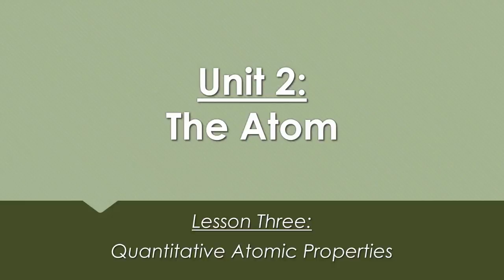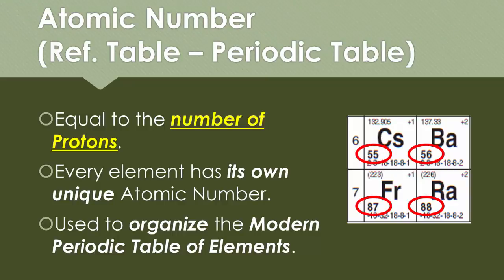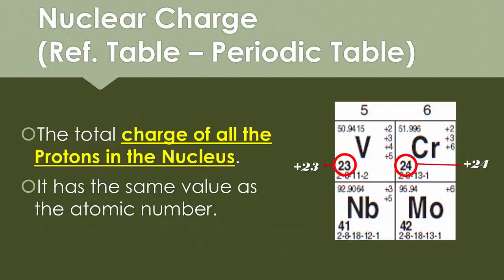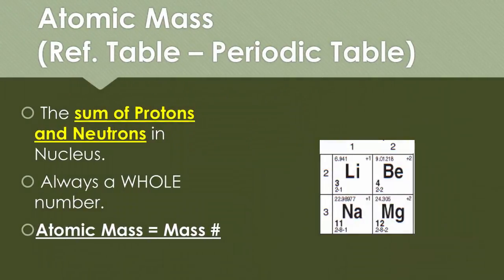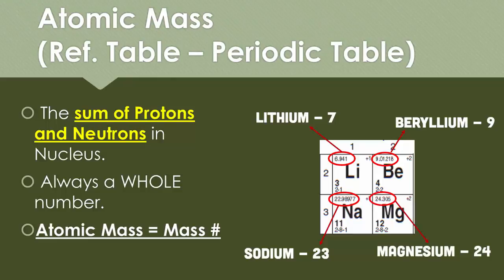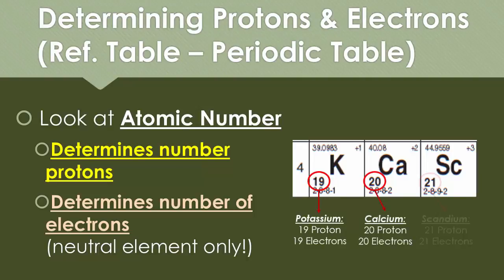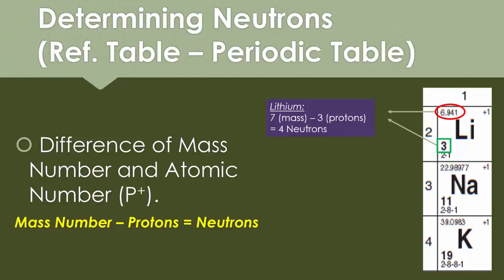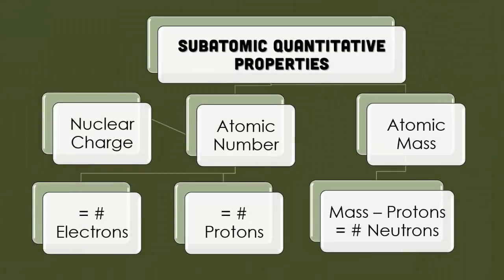U2:L3 Quantitative Subatomic Particles Calculations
Unit Two - The Atom